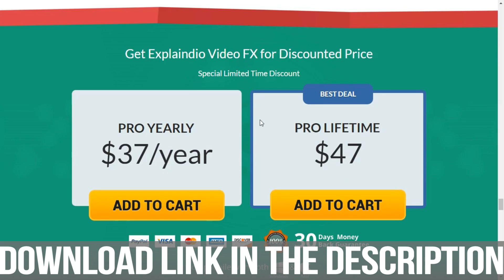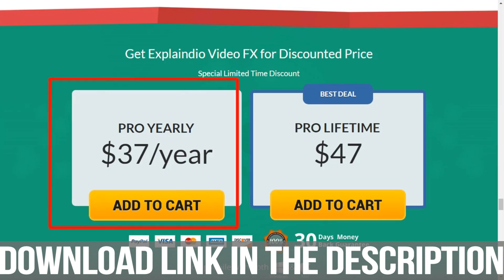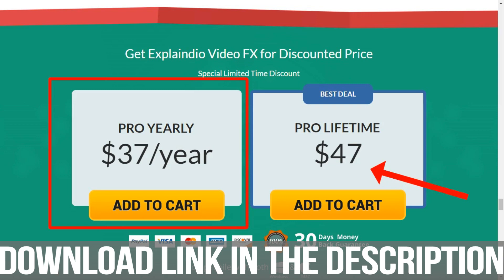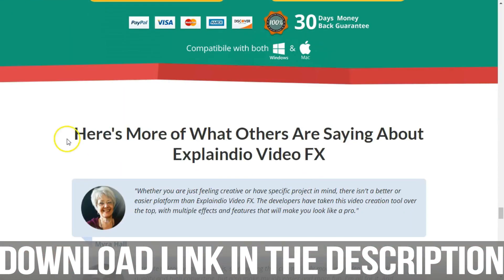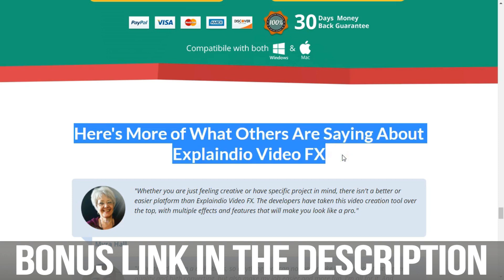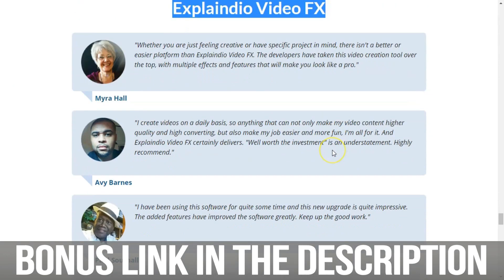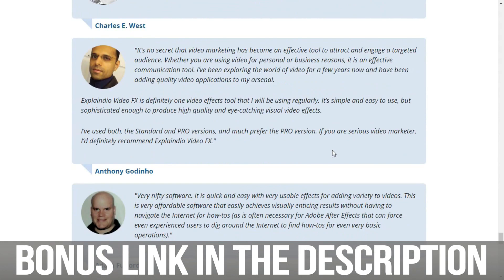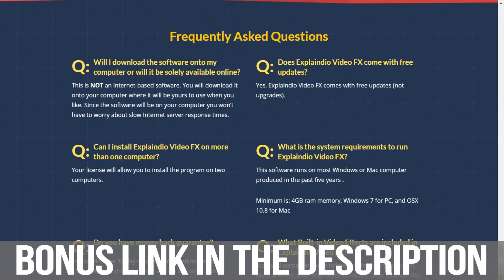EXPLAINDIO FX REVIEW - Get Your Bonus - Explaindio Video FX Software Demo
A substantial error of people new to video promoting is they struggle to create their videos just like explaindio video fx

Explaindio Video Creator Platinum 3 delivers every one of the tools needed to produce fantastic video and animations. The program explaindio video fx review arrives an intuitive interface, even beginers might be very easily to employ it.

Next, click on ‘Utilize Impact' plus the video is going to be remodeled right into a cartoony searching production.

Merely, just select the object and motion from library, and after that combine explaindio video fx them along with your audio, photographs and videos. Explaindio Video Creator Keygen is suitable with all Home windows. It has consumer helpful interference. It supports all hottest video and audio formats.

Effortlessly create “Television industrial type” videos with complete High definition video backgrounds that you could overlay with text, graphics, characters plus much more.

This really is the very same target market as for explaindio video fx which marketed tens of thousand of copies explaindio video fx bonuses

people today will see you're truthful and which they can relate to you personally, you don't have to have to bother with explaindio video fx bonuses

The application is straightforward to work with and isn't going to involve ability therefore it saves you cash that you simply would have Utilized in using the services of Other individuals for making the video for you personally.

Within this tutorial, the creator will explain to you how to use this new 3D animation attribute. The 3D file format that may be supported by explaindio video fx three explaindio video fx bonuses.

The Explaindio Video FX software program was designed by the exact same team of people explaindio video fx download that Earlier established Explaindio Video Developer, that is now utilized by tens of hundreds video internet marketing industry experts of their providers.

Entrepreneurs, trainers, explaindio video fx review and communicators from businesses both equally compact and enormous all desire to use extra movement, animation, or doodle videos to appeal to and continue to keep viewer notice, as well as to go on their concept in a strong and effective way.

Considering the fact that we have essentially launched the very initially version of Explaindio Video clip Creator again in 2014, one among many asked for capabilities, has actually been a chance to involve video outcomes to any video by men and women without any practical experience in video explaindio video fx review clip final results improvement or together with.

Also, this is not a video editing or developing Software. This means that you could right edit your videos, or produce slides, or increase text and animated results Within the video. I would like it experienced at the very least some primary performance for video editing, which might enable it to be more precious.